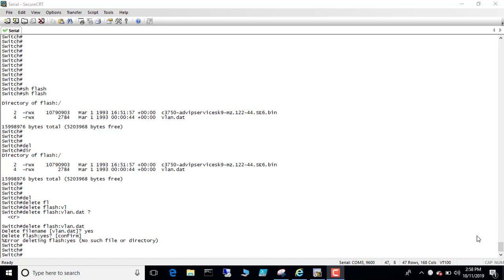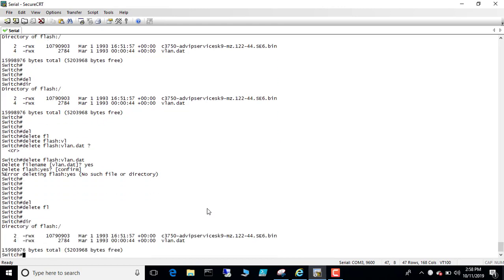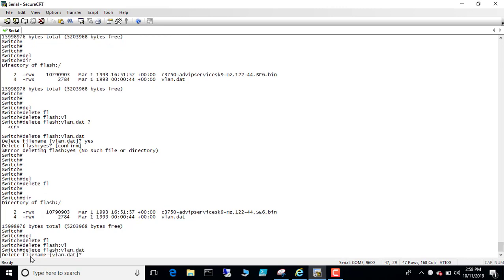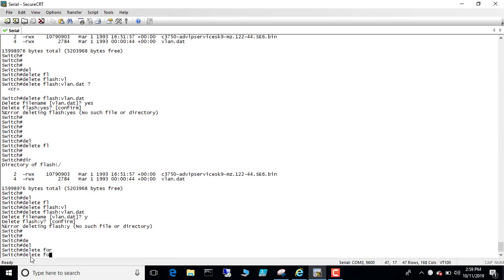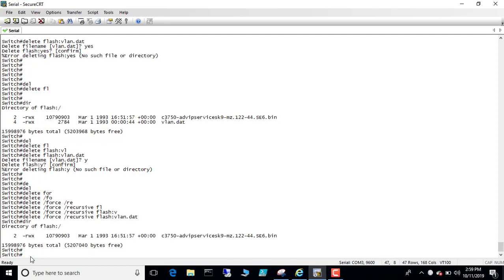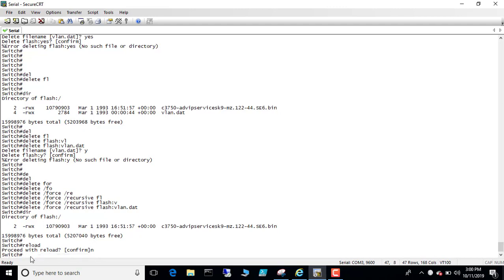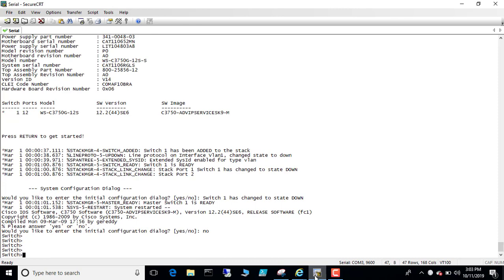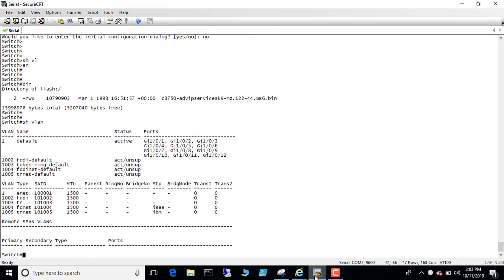Delete all VLANs from Cisco Switch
After you restore the switch to default settings, you need to delete the vlan.dat file to remove all vlans from the switch. If normal delete don't work, you need to force delete it. This explains how it is done